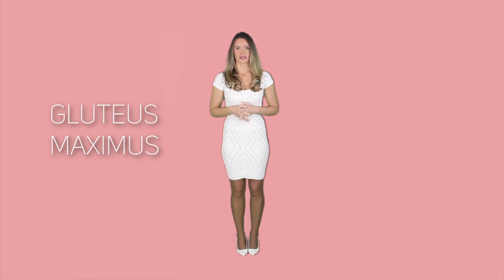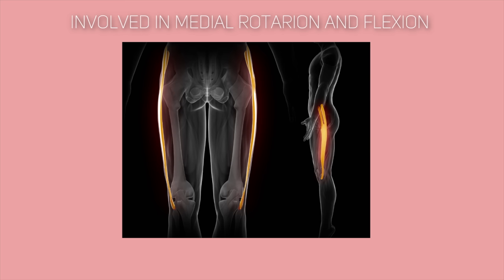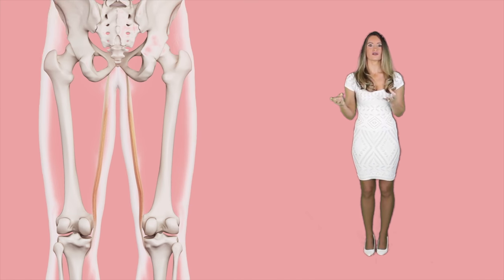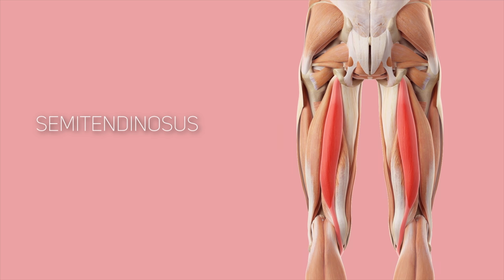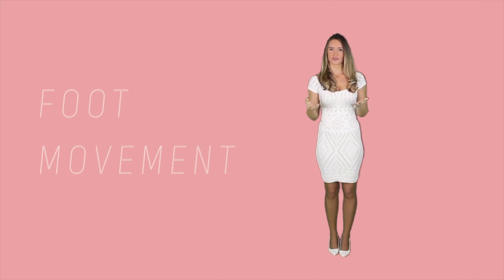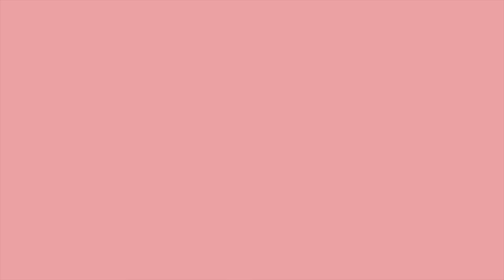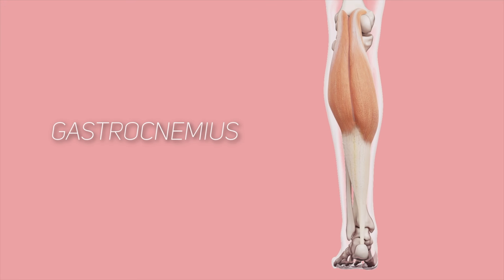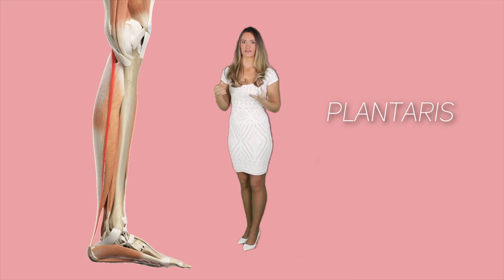Muscles of the Legs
In this video we will learn about the muscles that control the movement of the thighs and knees arise from the pelvic region and cross the hip joint.

Credits
Contributing writers and video editors:
Ricardo Perez
Michael Kostikin
Victor Onyino

Reference & Resources:
Jacobson MD, Raab R, Fazeli BM, Abrams RA, Botte MJ, Lieber RL: Architectural design of the human intrinsic hand muscles. J Hand Surg [Am]1992 ; 17 (5) : 804 – 809
Drake, R. L., Vogl, A. W., & Mitchell, A. W. (2015). GRAY'S ANATOMY FOR STUDENTS (3rd ed.). CHURCH LIVINGSTONE: ELSEVIER. Pg. 25-35
Shier, D., Butler, J., Lewis, R., & Hole, J. W. (2018). Hole's Human Anatomy & Physiology (11th ed.). New York, NY. McGraw-Hill Education.Pg 290-330
Bellemare F, Bigland-Ritchie B, Woods JJ. Contractile properties of the human diaphragm in vivo. J Appl Physiol 1986;61:1153–61.
Light CM, Chappell PH, Kyberd PJ: Establishing a standardized clinical assessment tool of pathologic and prosthetic hand function: normative data, reliability, and validity. Arch Phys Med Rehabil 2002; 83 (6): 776 – 783
(Light, Chappel & Kyberd., 2002)